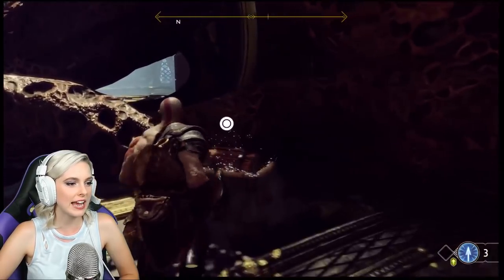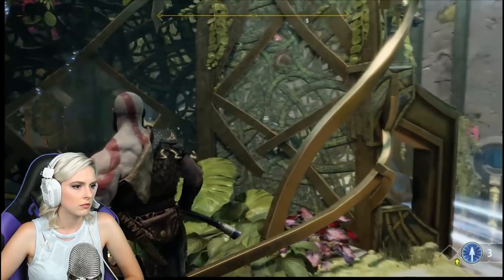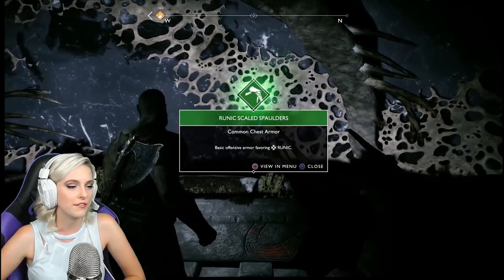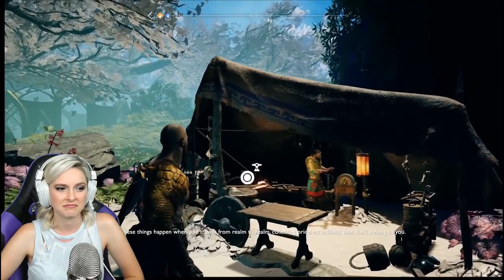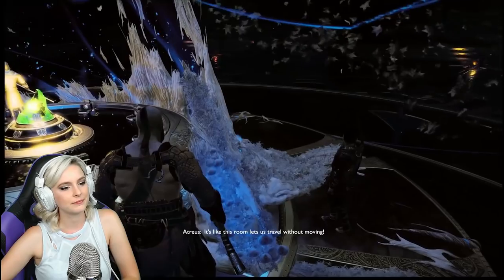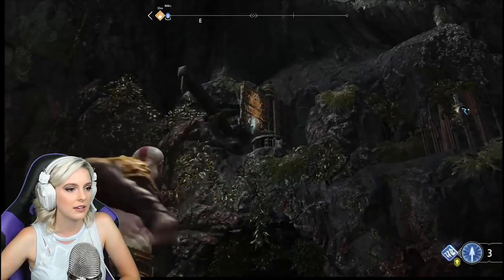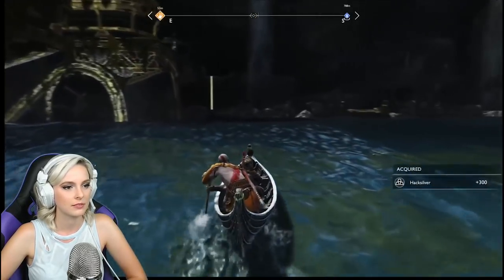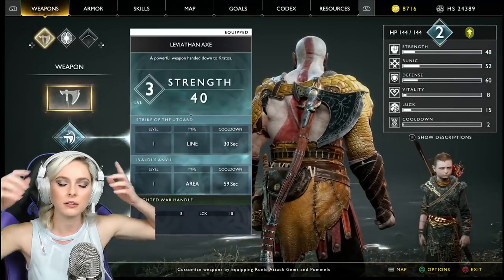Emotional Nugget- God of War Blind Story Playthrough Gameplay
Kratos & Atreus have found the Light of Alfheim and we got light arrows! Now it's time to head back to the mountain to face the black breath and complete the journey of the God of War... or so I thought.

DimitryG. Pixel Storm (Radio Edit)